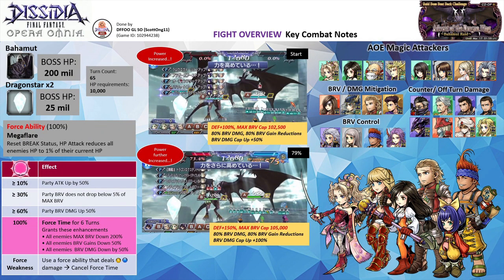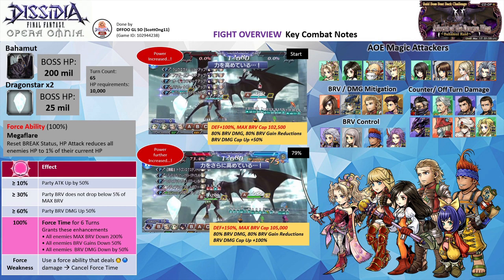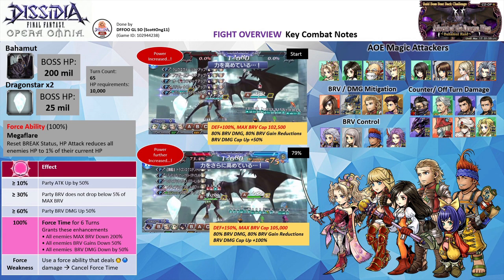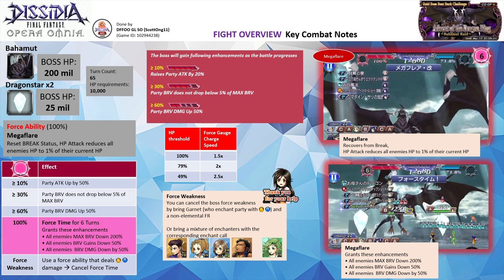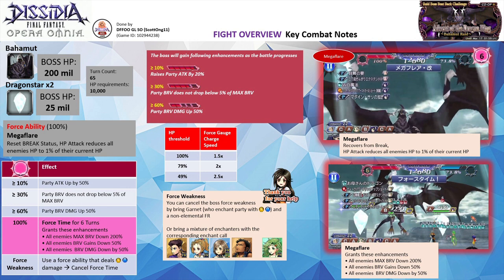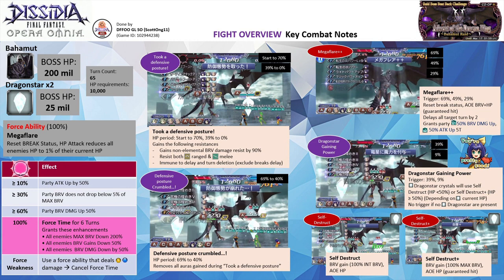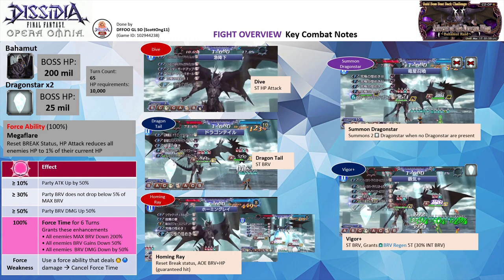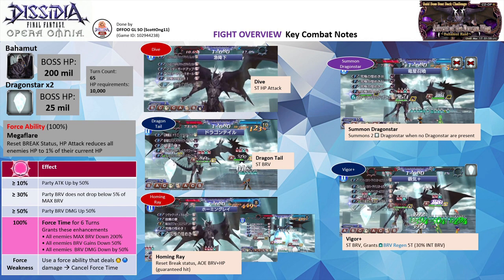DFFOO GL | Advent of the Dragon King ~Bahamut Raid~ Overview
In the coming hours, we will have a new raid event Advent of the Dragon King ~ Bahamut Raid~ featuring Garnet from Final Fantasy IX. The synergy units for the event are Garnet, Terra, Eiko, Basch, Wakka, and Lyse Other than her FR debut, Garnet will be getting his rework.

This event marks the debut of the FR echo and FR boards. Both Garnet and Terra FR boards will be unlocked.

Thanks for your support all this while. Hopefully, this video will help you with the upcoming fight.

Time codes
00:00 - Fight Overview
04:43 - Boss Force Ability & Force Time Overview
07:17 - Boss Mechanics Overview
13:22 - Recap and Garnet's FR overview

SHINRYU Overview
- The Bahamut has 200 million HP. It is accompanied by 2 Dragonstar Crystals which have 25 million HP each. They can be resummoned by Bahamut when both are destroyed.

Force Gauge Effects
≥ 10% - Party ATK Up by 50%
≥ 30% - Party BRV does not drop below 5% of MAX BRV
≥ 60% - Party BRV DMG Up 50%

Force Ability
Megaflare – Reset break status, HP attack reduces all enemies' HP to 1% of their current HP.

Force Time | 6 turns
Gains the following enhancements during force time
• All enemies MAX BRV Down 200%
• All enemies' BRV Gains Down and BRV DMG Down by 50%

Force Weakness: Use a force ability to deal both water and thunder damage – cancels the boss's Force Time

Key HP thresholds
- SHINRYU auras will trigger at the start of the fight and the 79% HP threshold
Bahamut
- Bahamut will enter into a defensive posture at the start of the fight. It will stay in this stance for the following HP thresholds – 100% to 70% and 39% to 0%. It will temporarily deactivate it at the 69% HP threshold with "Defensive posture crumbled". When it is active, Bahamut will gain the following properties
a) It will reduce all non-elemental brave damage by 90% and strongly resist both ranged and melee weapon type
b) It will gain immunity to turn delay and turn deletion. Its CTB gauge will be framed
- Uses Megaflare++ at the 69%, 49%, and 29% HP threshold
Megaflare++ is a reset break status, guaranteed hit AOE BRV+HP attack. It will delay all target turns by 2 and grants the party 50% BRV DMG Up and 50% ATK Up for 5 turns
- Activates Dragonstar Gaining Power at the 39% and 9% HP threshold
The Dragonstar will use Self Destruct (BRV Gain, HP Attack if Dragonstar HP is below 50%)
The Dragonstar will use Self Destruct+ (BRV Gain, guaranteed hit HP Attack if Dragonstar HP is 50% & above)
- Bahamut has 3 basic attacks – Dive and Dragon Tail. Watch out for its Homing Ray when it is targeting all. Homing Ray is a guaranteed hit AOE BR V+ HP attack
Dragonstar
- Will battery the party with Vigor+ (ST BRV attack, grants 30% INT BRV regen to party for 5T)